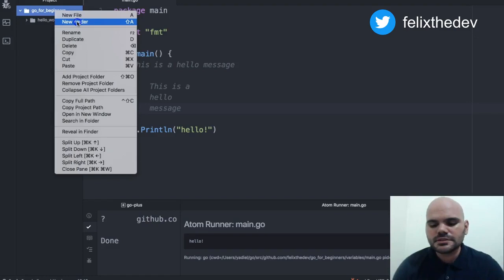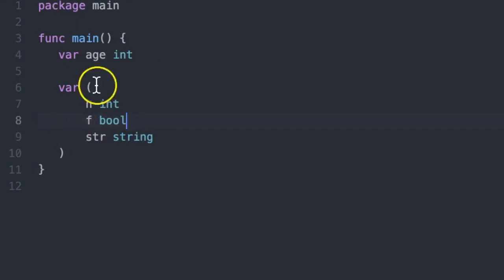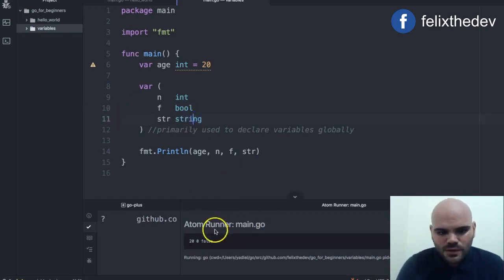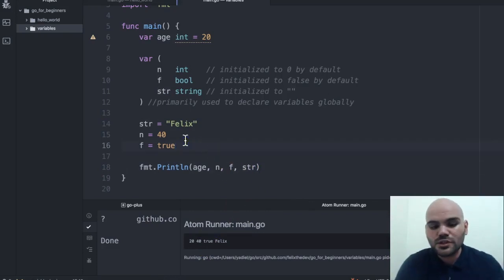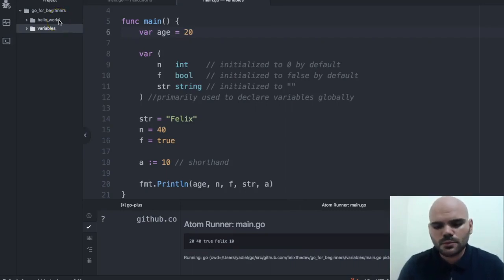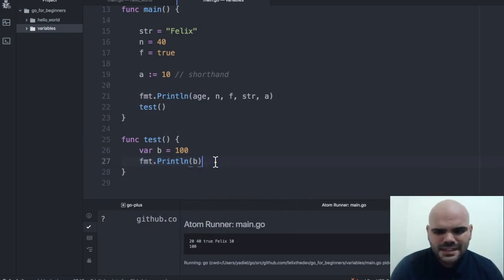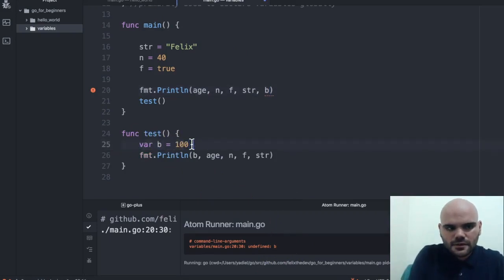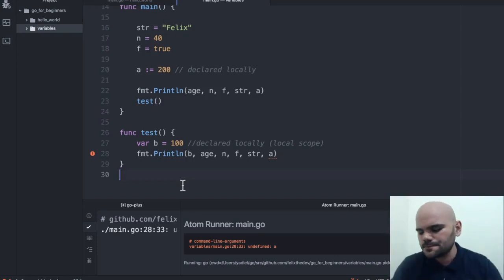Golang Tutorial For Beginners | Variables and Scope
Golang

Are you learning the go programming language (golang)? Are you a beginner?

On this video, I show you were to declare, initialize and assign values to variables in Go. I also talk about variable scope and how it works in golang.

This video is for beginners learning golang.

Here's the outline of this video (TIMESTAMPS):

Variable Declaration (0:52)
Initialization and Assignment (3:32)
Global and Local Scope (8:53)

Notes: Press Ctrl + R to run program.

► OPPORTUNITY OF THE WEEK:
Rebuilt Future Scholarship -

The Go Programming Language (Addison-Wesley Professional Computing Series)

The Way to Go: A Thorough Introduction to the Go Programming Language